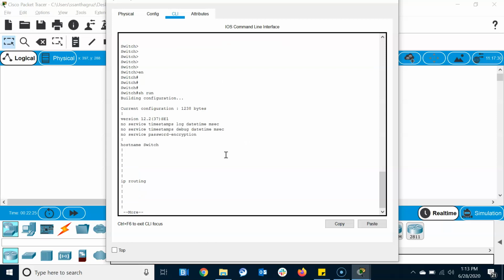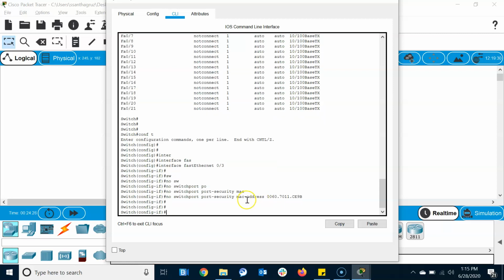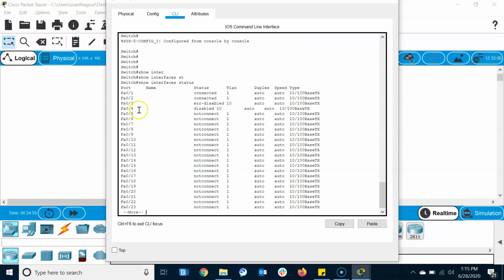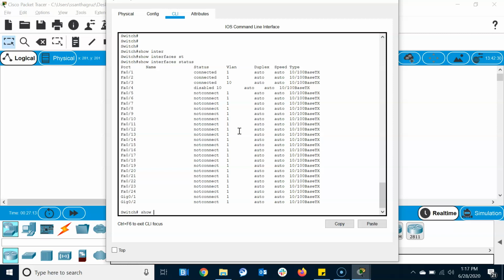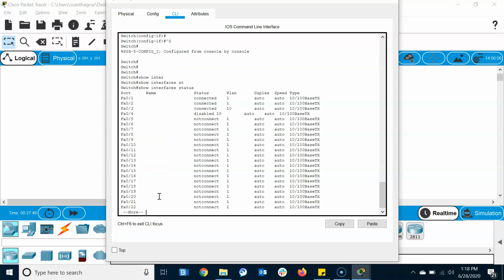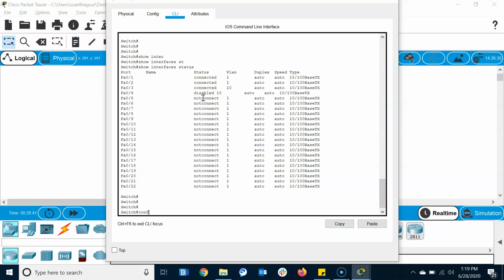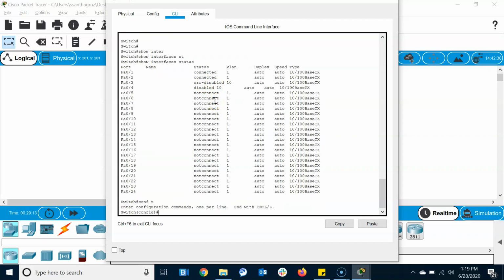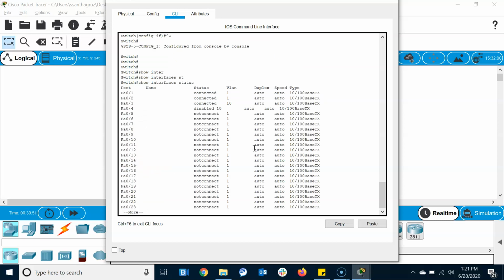Port Security Configuration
Port Security and types
used to secure the Port with Mac address to avoid unauthorized mac to transmit on the port

By default one mac-address is mapped to a port .When an unauthorized port or host connected to that port , a violation occurs and port will be shut down in an error disabled mode and find the below violation types

Violation Shutdown
When an unauthorized port or host connected to that port , a violation occurs and port will be shut down in an error disabled mode and SNMP trap is sent

Violation Restrict
The Port is allowed to stay up and all the ports from violating mac-address are dropped and a record of the violation is kept

Violation Protect
The Port is allowed to stay up and all the ports from violating mac-address are dropped and no  record of the violation is kept